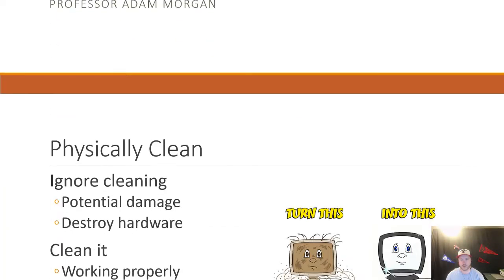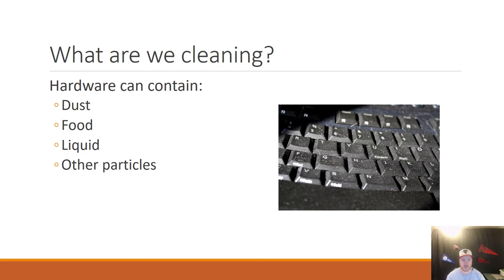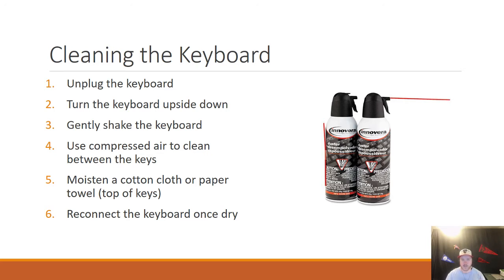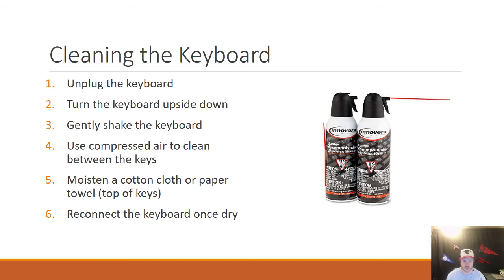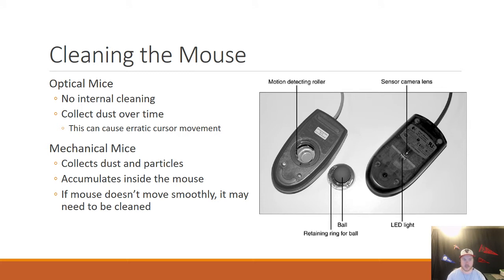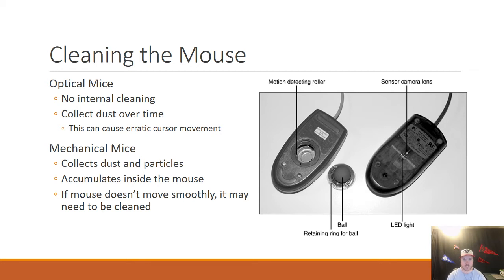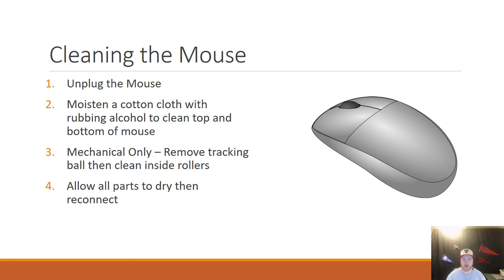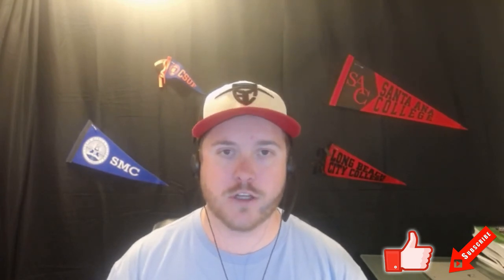Computer Fundamentals - Keeping Your Computer Clean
In this video I tell you why it's important to keep your computer physically clean. I show you how to properly clean a keyboard and mouse. I also discuss the differences between an optical and mechanical mouse and the differences when cleaning them.

Here is a full list of tutorial videos available on my channel:

Windows 10:
Perform Basic Mouse Operations
Create Folders

Outlook 2016
Basic Tutorial